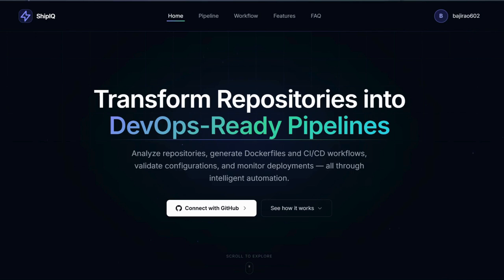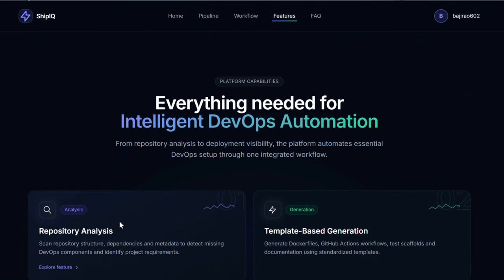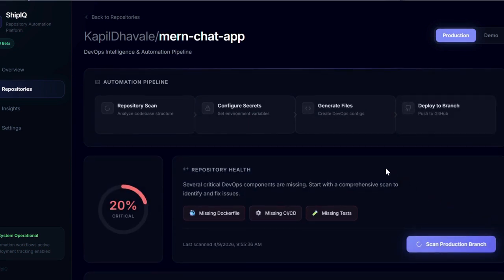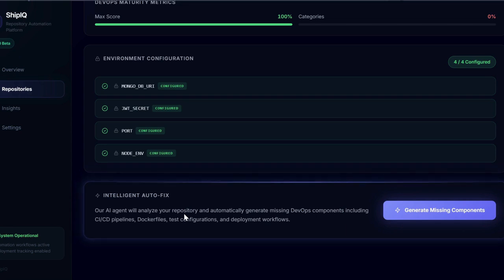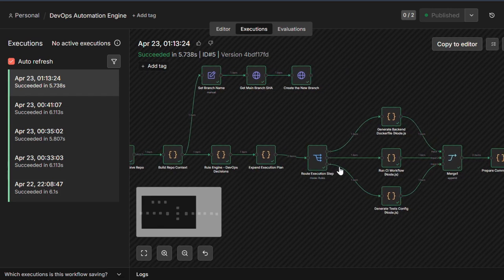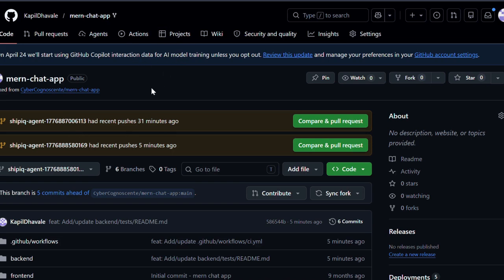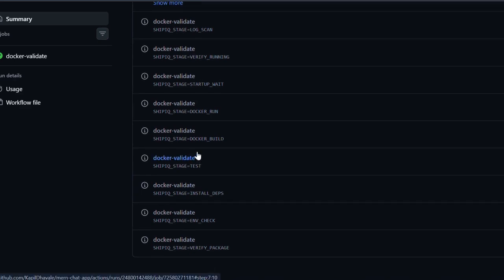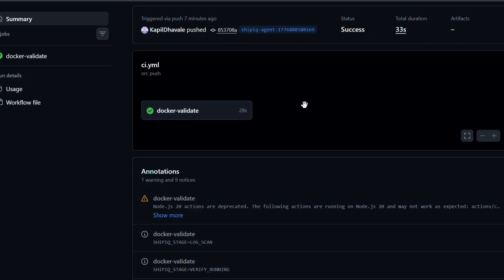ShipIQ — Agentic DevOps Automation Platform | GitHub App + CI/CD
ShipIQ is a GitHub App–powered DevOps automation platform designed to help repositories transition into production-ready systems automatically.

The platform analyzes repositories, detects missing DevOps components, generates Dockerfiles and CI/CD workflows, validates configurations, tracks GitHub Actions deployments in real time, and classifies workflow failures intelligently.

Built using Node.js, React, GitHub Apps, Docker, MongoDB, GitHub Actions, and n8n.

Features
• Repository analysis & DevOps gap detection
• Automatic Dockerfile & CI/CD generation
• GitHub App–based authentication
• Real-time deployment lifecycle tracking
• GitHub Actions log & annotation parsing
• Failure classification & intelligent retries
• Secure environment management

Tech Stack
Node.js • React • MongoDB • GitHub Apps • Docker • GitHub Actions • n8n • Tailwind CSS